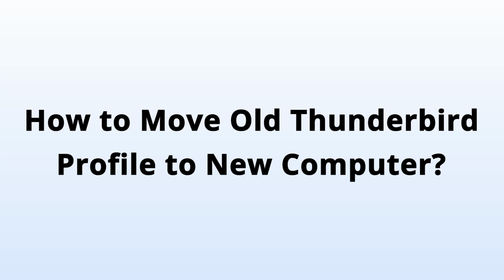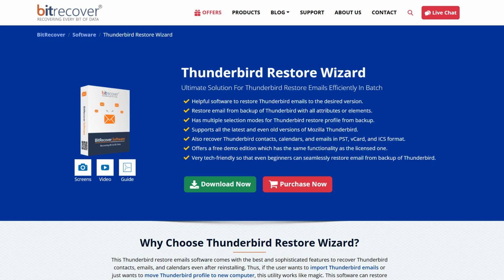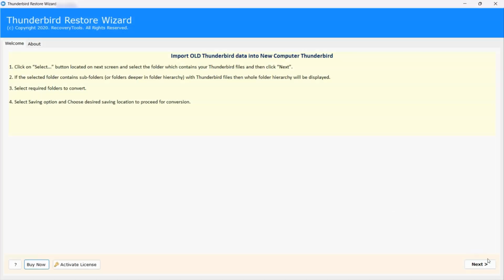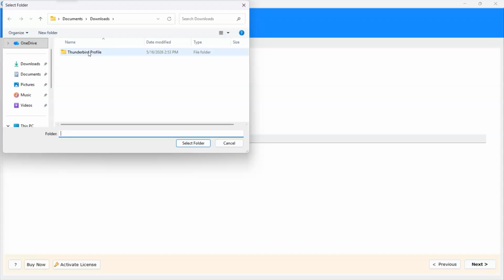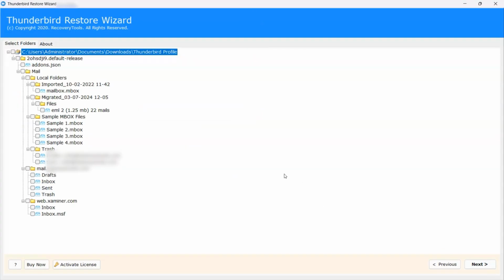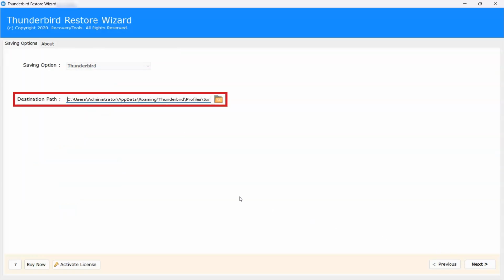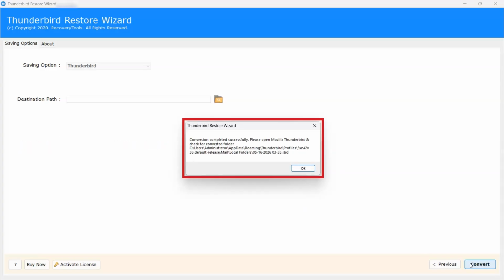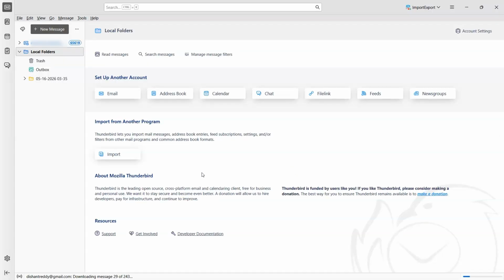How Do I Transfer My Thunderbird Profile to a New PC?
To move your old Thunderbird profile to a new computer without losing your emails, settings, or account configurations, use the BitRecover Thunderbird Restore Wizard. This tool lets you manually or automatically select your existing profile folders and transfer them into the exact local directory on your new PC seamlessly. Follow this full, step-by-step tutorial to complete your data migration in just a few clicks.

Transferring your email data to a new PC doesn't have to be complicated. This video walks you through locating, selecting, and restoring your Thunderbird mailboxes, contacts, and calendars to your new device — with the tool auto-detecting your configuration or letting you manually select folders for a seamless transfer.

Key Features Covered:
- Flexible Selection: Lets you automatically or manually choose Thunderbird profiles and .mbox files.
- Folder Preview: Displays the entire mailbox hierarchy (Inbox, Sent, etc.) so you can check or uncheck specific folders.
- Custom Destination: Allows you to pick exactly where to save the transferred data.
- Live Progress: Tracks the migration in real time, showing the exact number of converted messages.
- Direct Integration: Restores data straight into the new Thunderbird setup under the "Local Folders" section.

Timestamps:
0:00 - Introduction to Thunderbird Profile Migration
0:19 - Software Installation & Direct Download Information
0:28 - Manually Selecting Your Thunderbird Profile Folders
0:39 - Choosing Mailbox Directories & Data Selection
0:45 - Configuring the AppData Local Destination Path
0:51 - Starting the Thunderbird Profile Transfer Process
0:55 - Final Conversion and Data Verification
1:01 - Opening Restored Mail Folders Inside Thunderbird